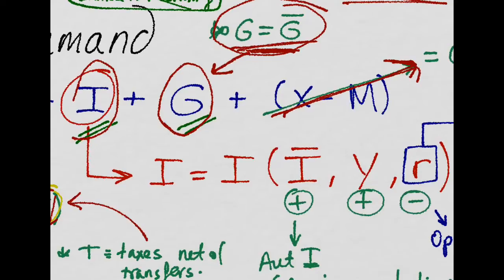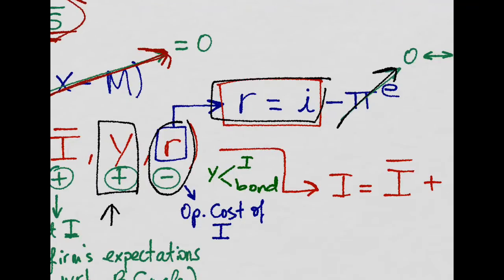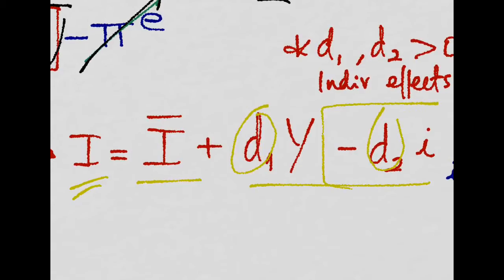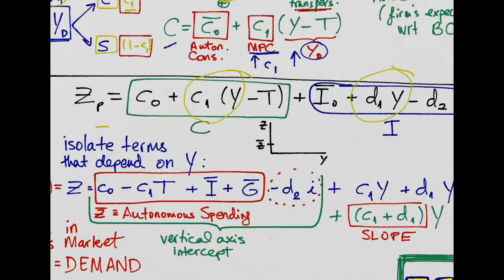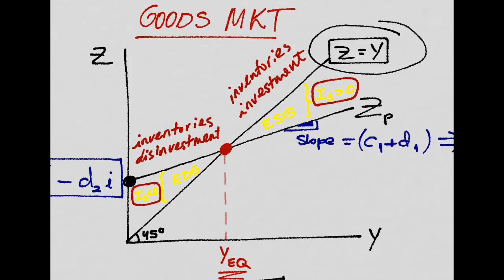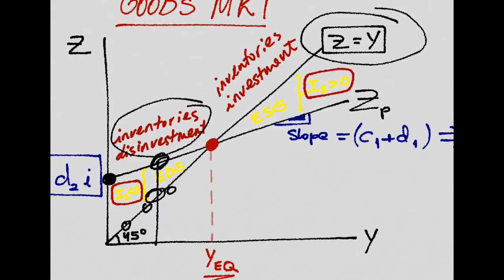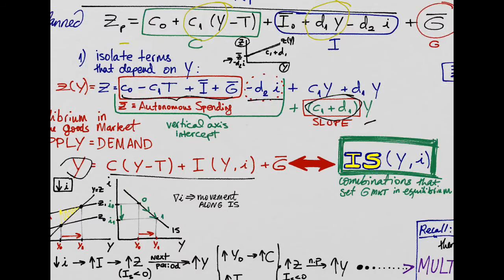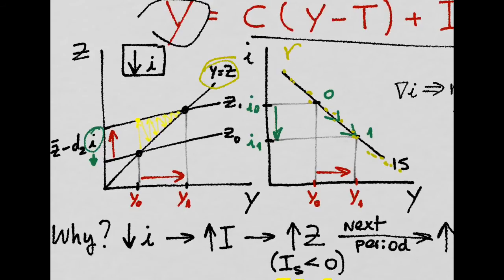ISLM 2: The Equilibrium in the Goods Market (IS curve)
In this video we look deeper in the relationship between aggregate demand, the level of output and the interest rate. We then derive the IS (Investment-Savings) curve as the combinations of output/income and interest rate that yield an equilibrium in the goods market, where supply equals planned demand.